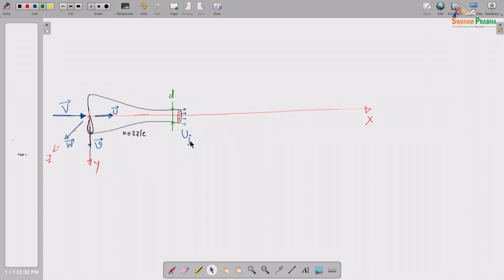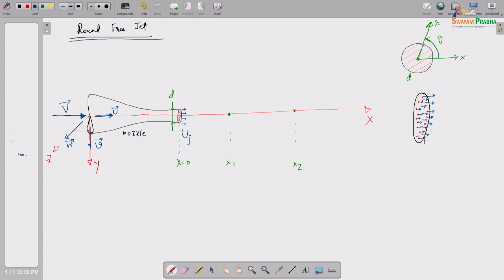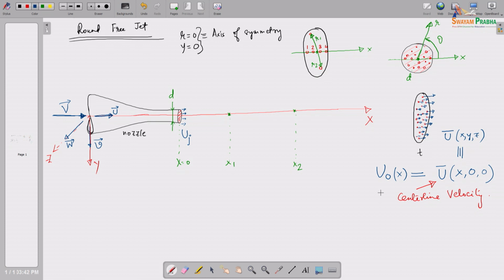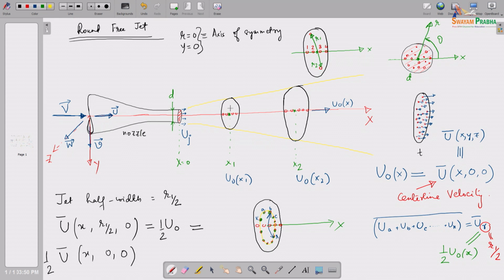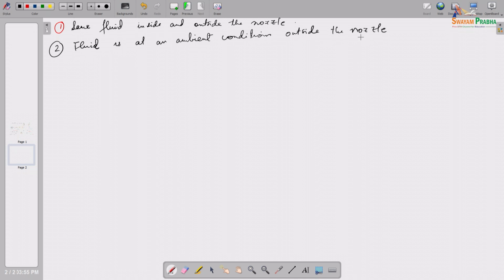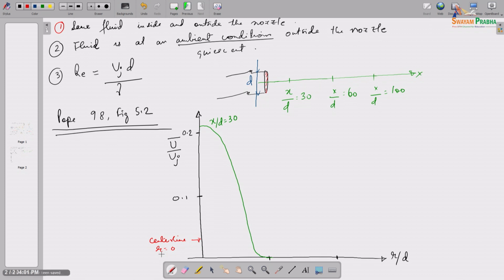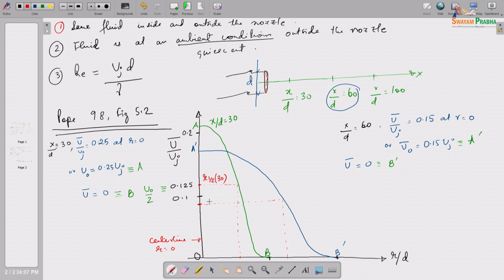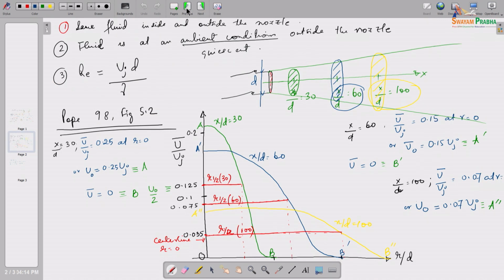Lec 09: Round Free Jet#1: Jet Half-Width